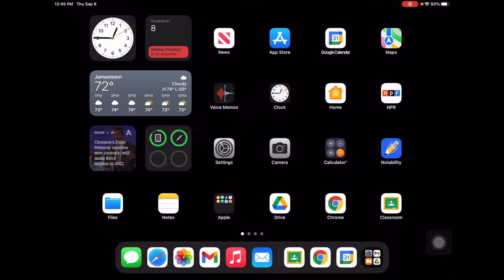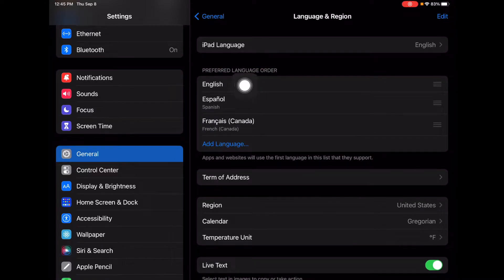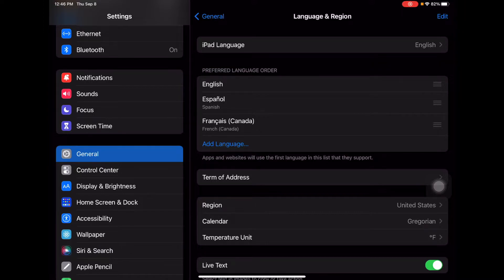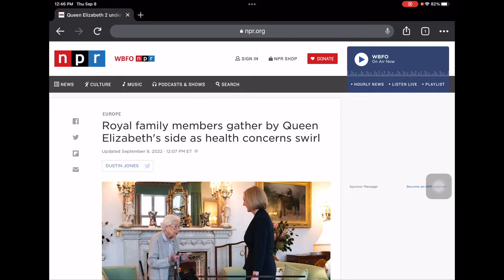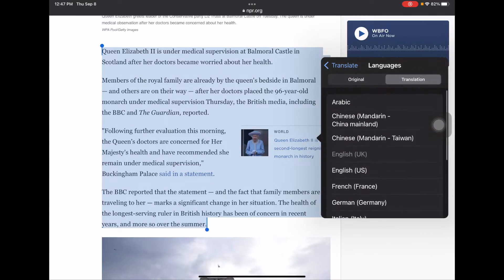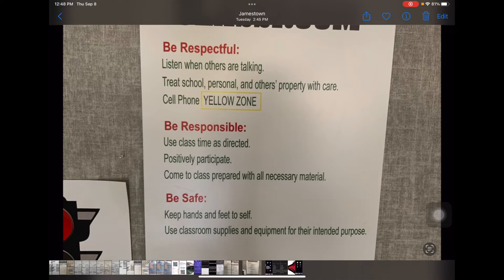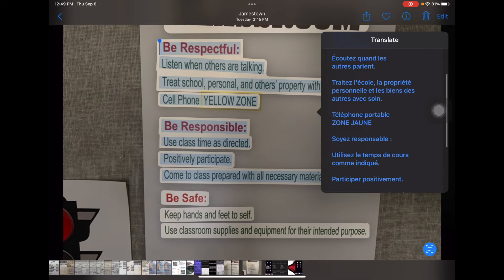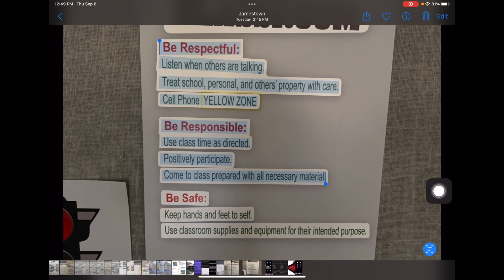Three Ways to Translate on iPad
This video explains how iPad users can set multiple preferred languages, translate text on websites and other web-based text, and finally translate physical items using Live Text.

0:00 - Intro
0:05 - Selecting and Setting Preferred Languages
1:40 - Translate Web-Based Text
2:25 - Translate Physical Items Such as Handouts with Live Text